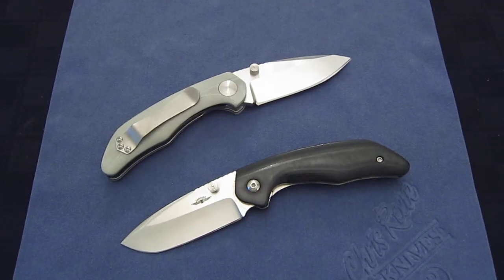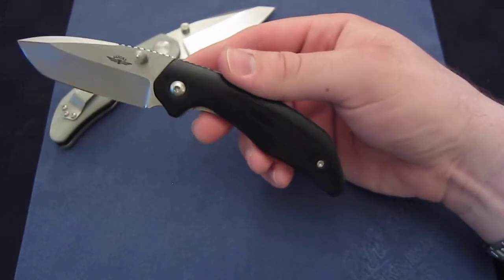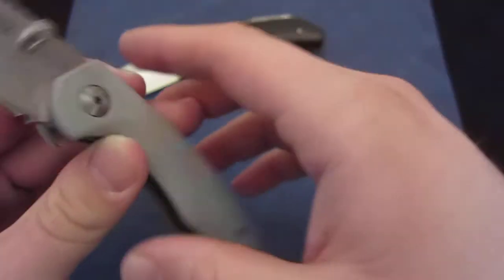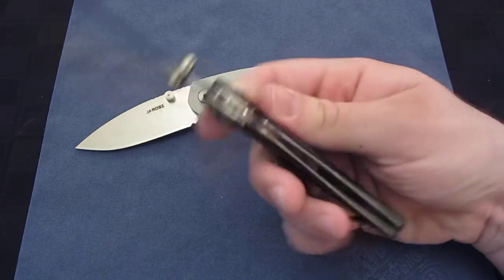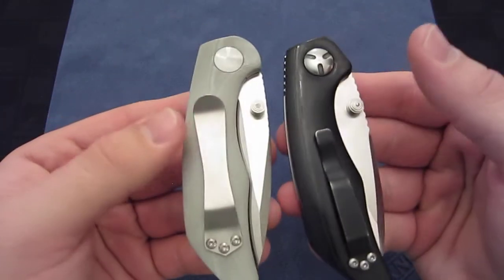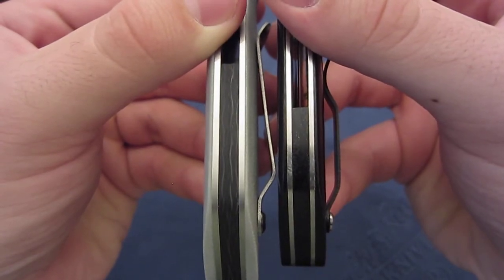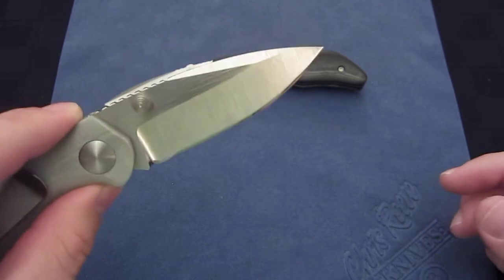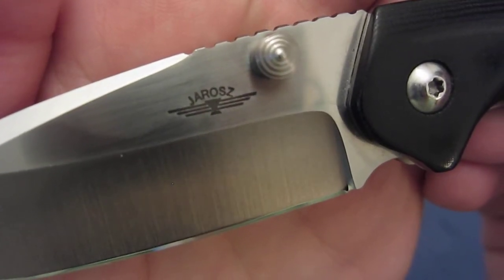Jarosz Knives Gen1 Full Custom vs. Gen2 Full Tech